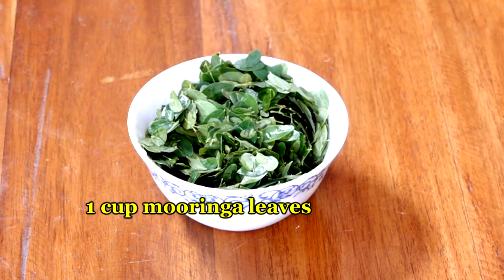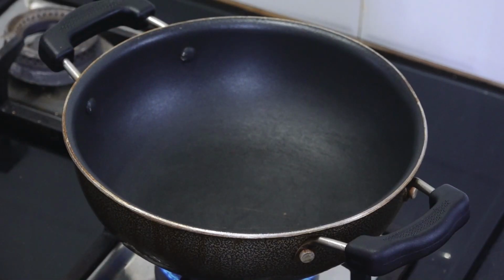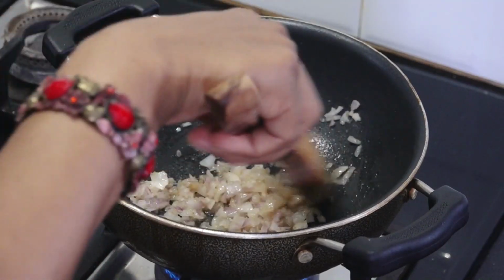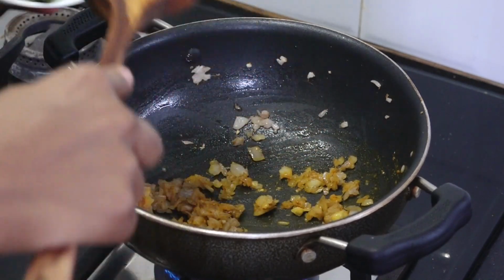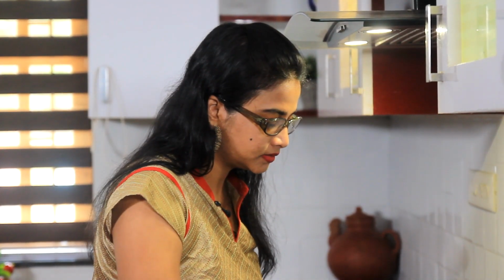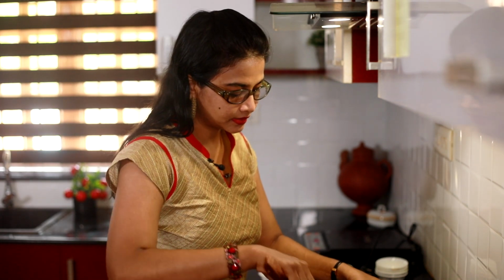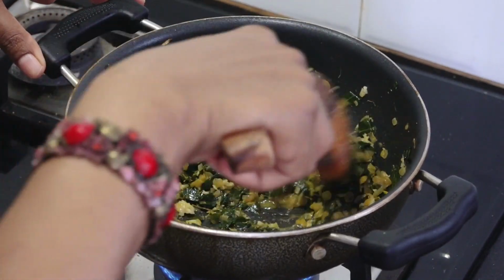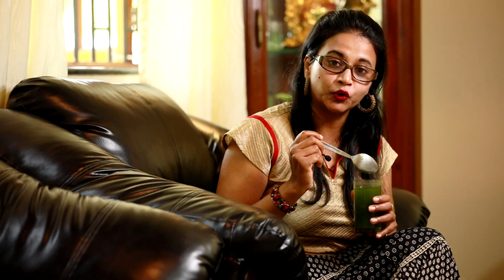Moringa leaves recipe | Drumsticks Leaves | Moringa leavesGoan Style | Goan Food Court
Miracle Moringa tree leaves are super healthy. This recipe is not only healthy but also tasty. Moringa drink is super drink to start your day.